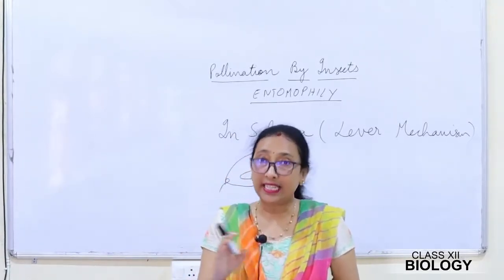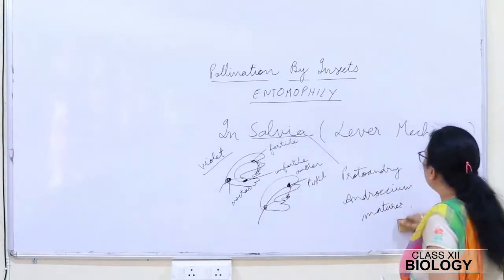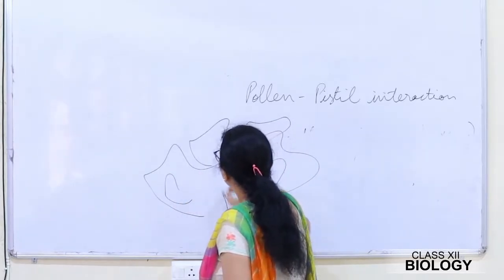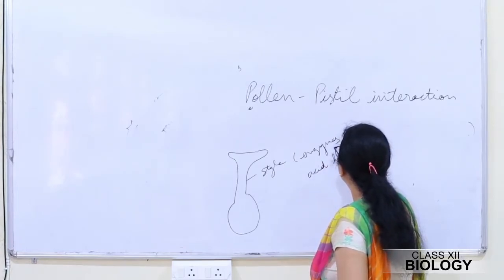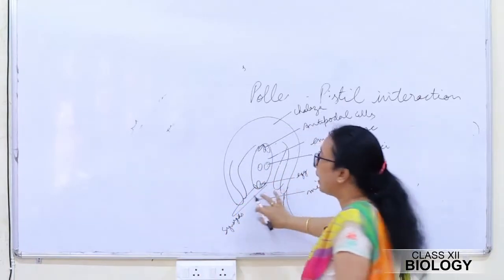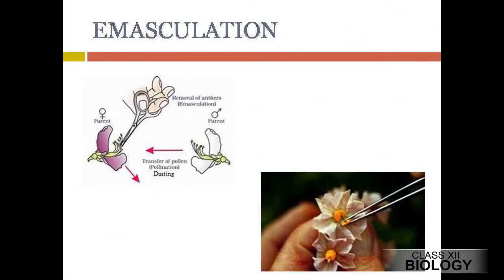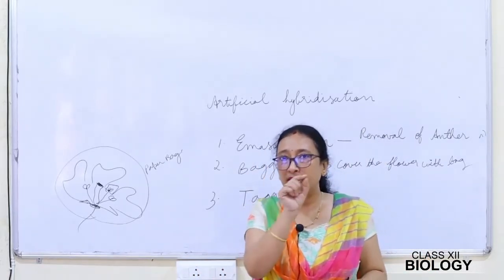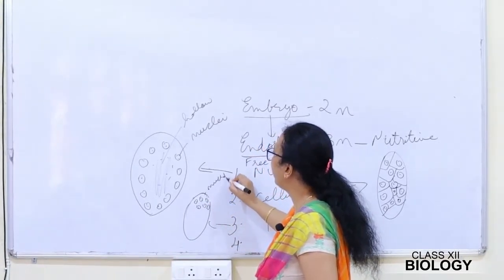CLASS XII BIOLOGY - POLLEN PISTIC INTERACTION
Ms Puja Lall